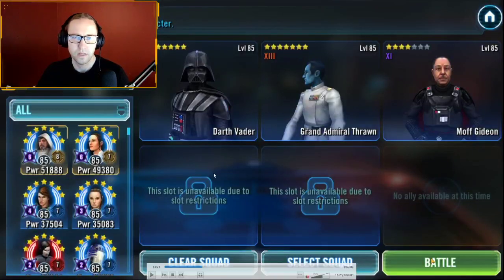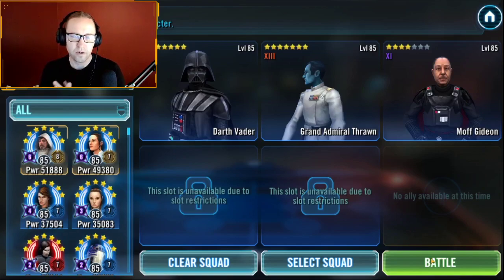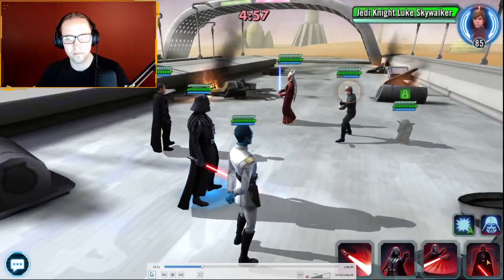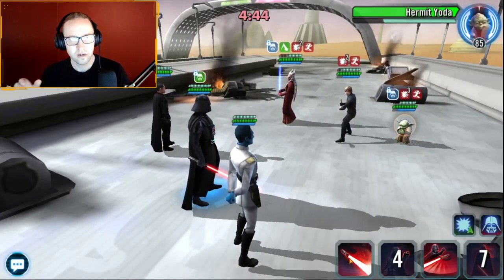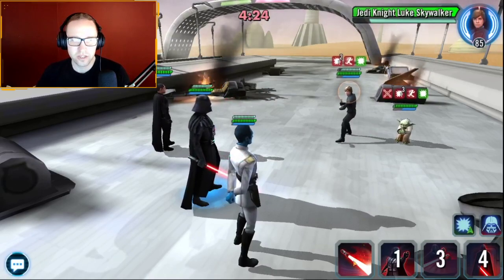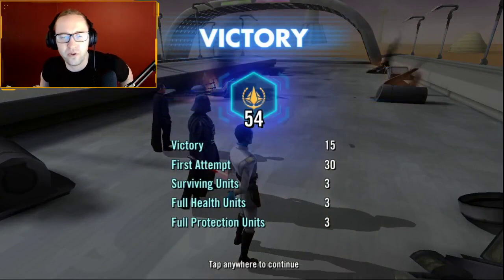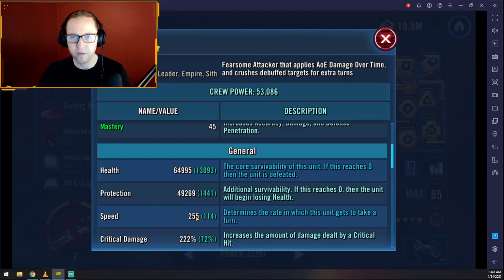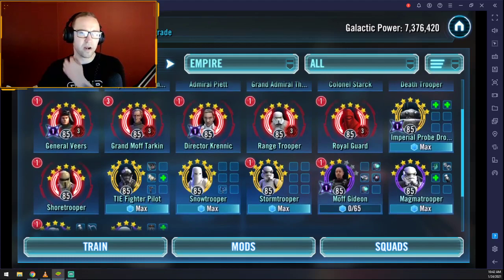3v3 | Darth Vader vs JKL Lead | SWGOH | Counter Series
In this counter video we will discuss using Darth Vader to counter the JKL lead teams in 3v3.